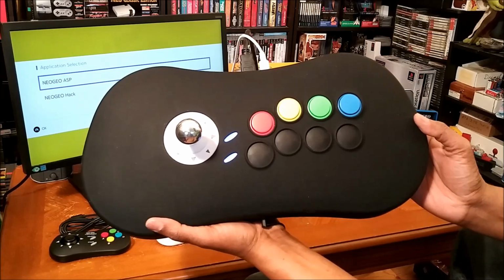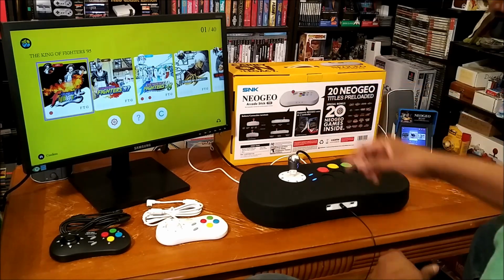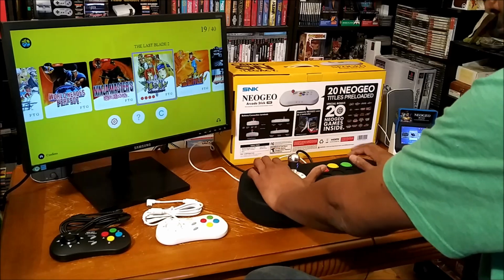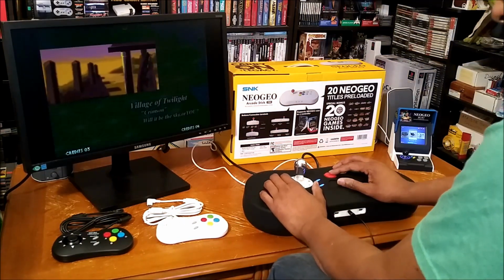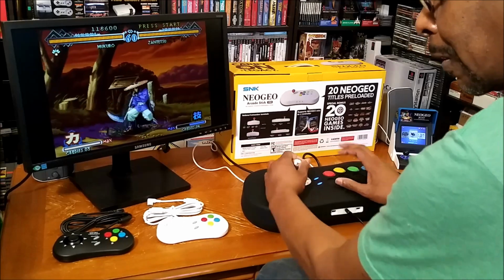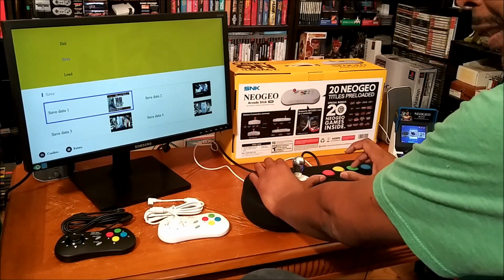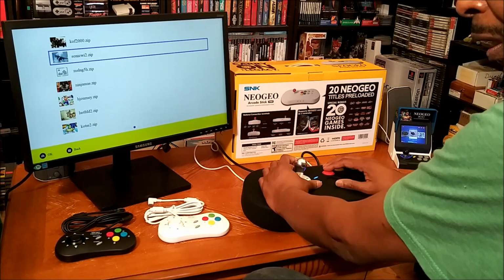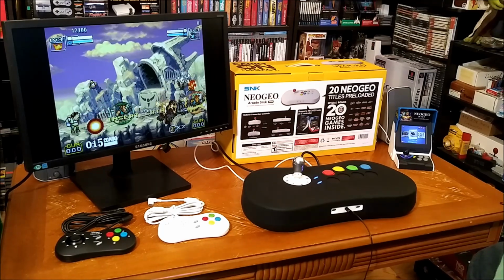Neo Geo Love Pt 15 Neo Geo Arcade Stick Pro Modd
Happy Sixth Anniversary to Charlie Cat (Anthony) from the Neo Geo Thread on Atari Age.  This Neo Geo Love is dedicated to Charlie Cat's Neo Geo thread.  The Neo Geo Arcade Stick Pro was modded with all the SNK releases for it and the hack.  It also has a Semitsu joystick with a chrome bat top and octagonal plate installed.